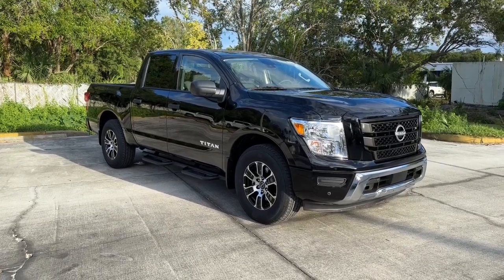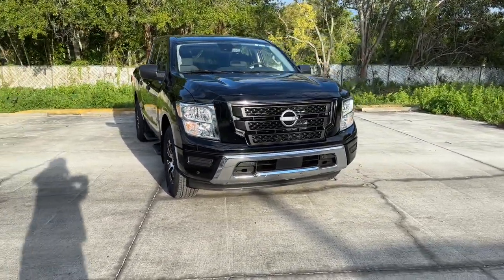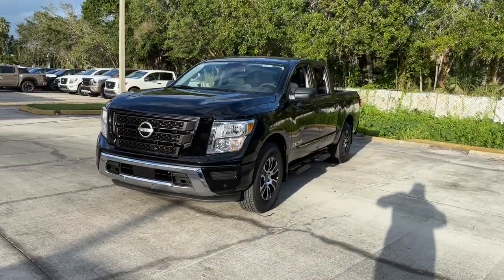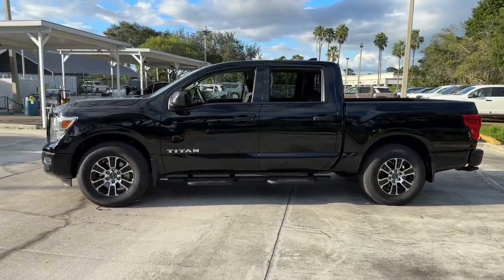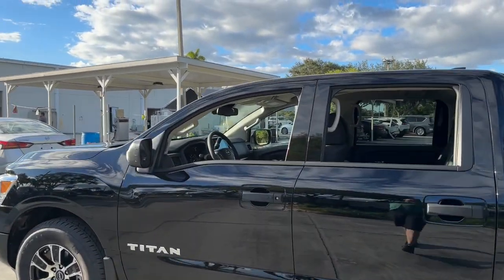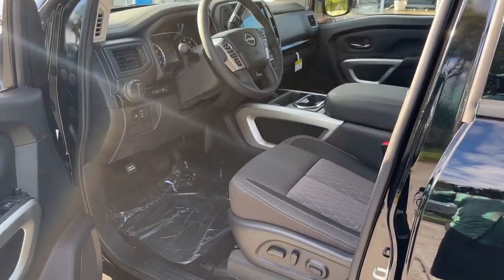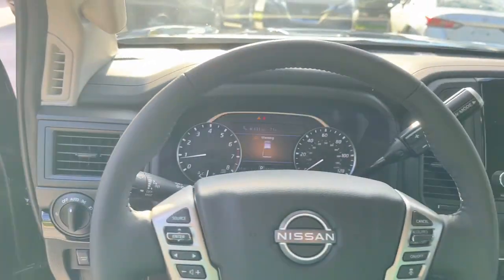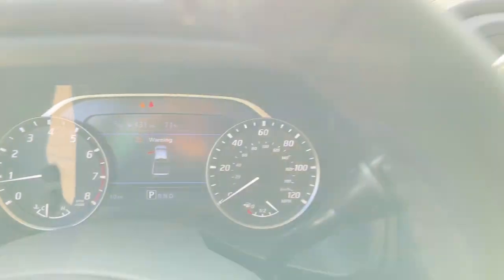2024 Nissan Titan Vero Beach, Fort Pierce, Sebastian, St. Lucie Melbourne, FL 23838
Super Black New 2024 Nissan Titan SV available at Sutherlin Nissan Vero Beach. Servicing the Fort Pierce, Sebastian, St. Lucie, and Melbourne Florida area.

#{MAKE}
#{MODEL}
2024 Nissan Titan SV - Stock#: 23838

SUPER BLACK BLACK CLOTH SEAT TRIM [F92] LOOP SIDE STEPS [U01] SV CONVENIENCE PACKAGE -inc: overhead console w/sunglass holder mood light dual illuminated vanity mirror front sun visors and NissanConnect services w/Wi-Fi hotspot Leather-Wrapped Steering Wheel Remote Engine Start System Auto-Dimming Rearview Mirror Front & Rear Parking Sensors 2 Illuminated USB-A Ports In Back Of Center Console Charge only Rear HVAC Vents Intelligent Key System driver and passenger request switches Power Sliding Rear Window w/Defogger 120V/12V Outlets In Back Of Center Console 12V in center console Dual Zone Automatic HVAC Dedicated Cell Phone Holder Heated Front Captains Chairs center console 8-way power adjustable drivers seat w/power lumbar support [L95] CARPET FLOOR MATS (L95) [B92] SPLASH GUARDS Rear Wheel Drive Power Steering ABS 4-Wheel Disc Brakes Brake Assist Brake Actuated Limited Slip Differential Aluminum Wheels Tires - Front All-Season Tires - Rear All-Season Conventional Spare Tire Heated Mirrors Power Mirror(s) Rear Defrost Sliding Rear Window Privacy Glass Intermittent Wipers Variable Speed Intermittent Wipers Power Door Locks Automatic Headlights Automatic Highbeams AM/FM Stereo Satellite Radio MP3 Player Bluetooth Connection Auxiliary Audio Input Smart Device Integration Requires Subscription Steering Wheel Audio Controls Auxiliary Audio Input Pass-Through Rear Seat Rear Bench Seat Adjustable Steering Wheel Trip Computer Power Windows Keyless Start Keyless Entry Power Door Locks Cruise Control Adaptive Cruise Control A/C Cloth Seats Passenger Vanity Mirror Keyless Start Power Windows Sliding Rear Window Power Door Locks Trip Computer Security System Immobilizer Traction Control Stability Control Traction Control Front Side Air Bag Rear Parking Aid Blind Spot Monitor Lane Departure Warning Front Collision Mitigation Driver Monitoring Rear Collision Mitigation Tire Pressure Monitor Driver Air Bag Passenger Air Bag Front Head Air Bag Rear Head Air Bag Passenger Air Bag Sensor Knee Air Bag Child Safety Locks Back-Up Camera